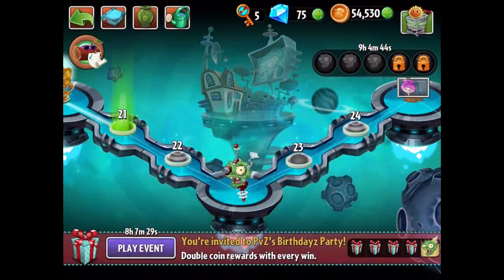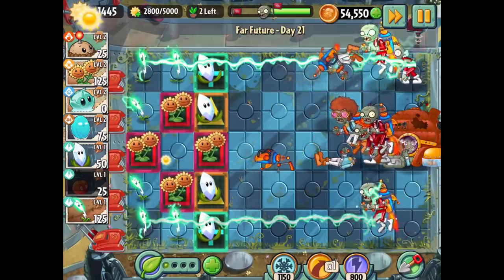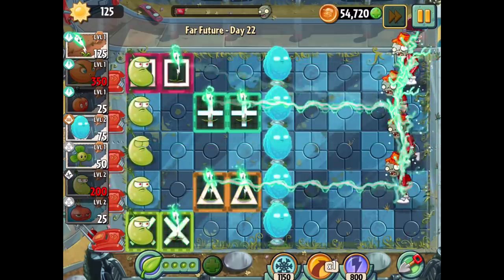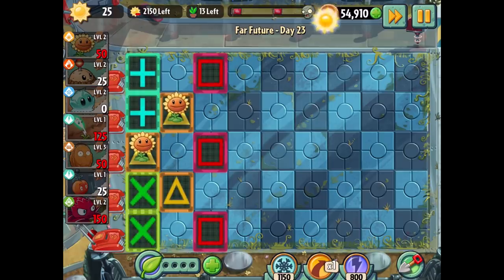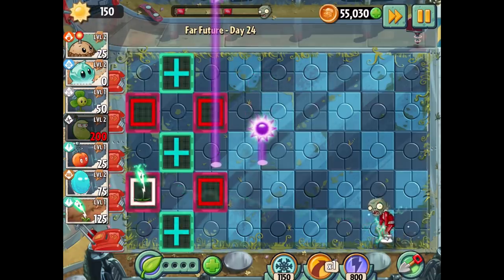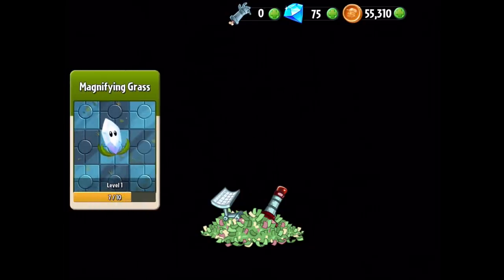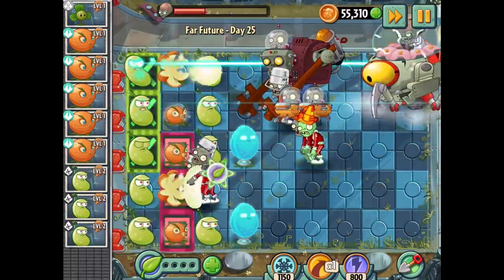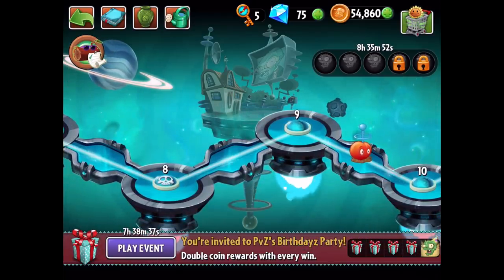Plants vs. Zombies 2 Gameplay Walkthrough - Episode 23 - Zomboss Zombot Tomorrow-tron! Far Future!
Welcome to the Plants vs. Zombies 2 Part 23! We continue our Plants vs. Zombies adventure with more Far Future using plants such as Laser Bean, Citron, and E.M.Peach to defeat Dr. Zomboss' Zombot Tomorrow-tron!

More information about Plants vs. Zombies 2 on iOS played by ZebraGamer